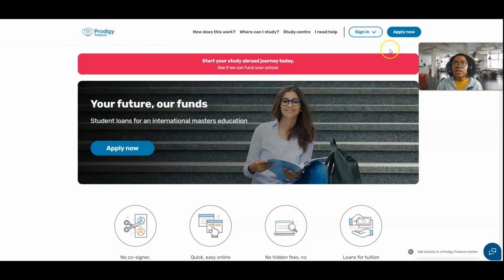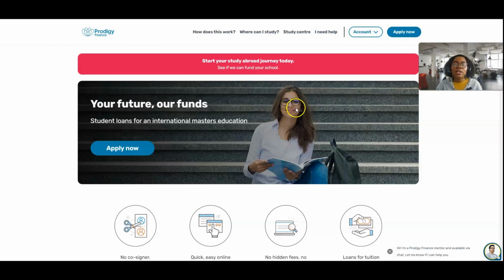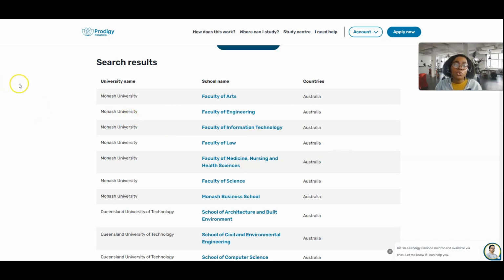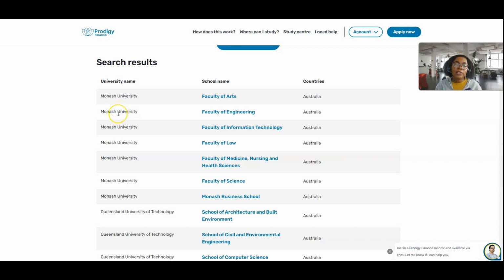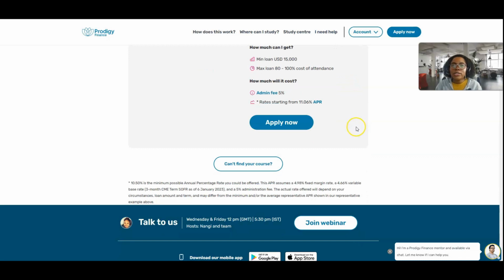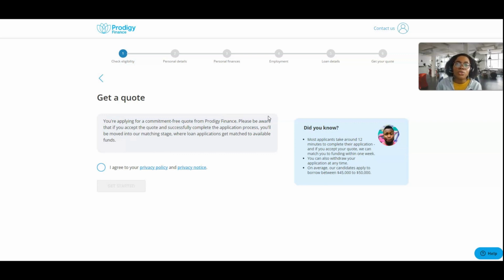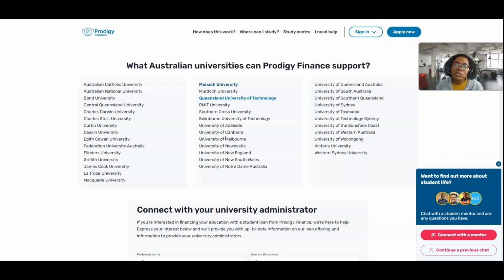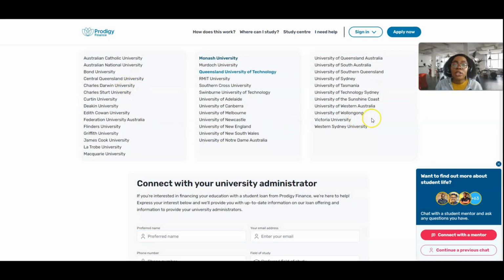Study abroad in AUSTRALIA in 2023 | Loan option for schools in Australia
Hello, in today’s video, I share a student loan option for international students interested in studying in Australia. This option does not require co-signers.

You can get the list of 500+ fully funded programs and scholarships

If you don’t have enough cash for proof of funds, you can use a sponsorship letter.

If you’d like to get application and funding tips for grad school, join my mailing gang here. I promise not to spam you 😊